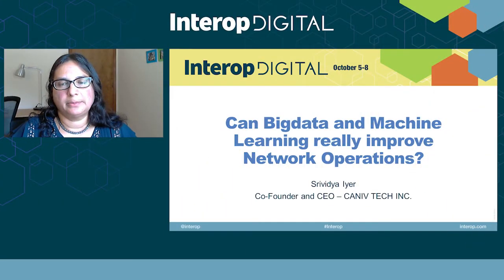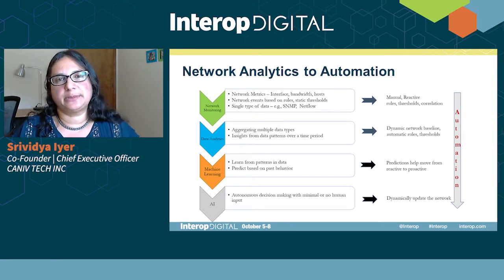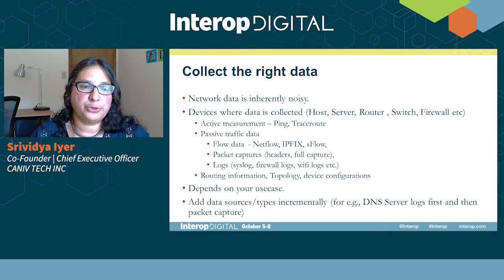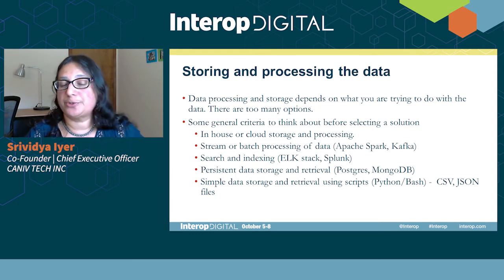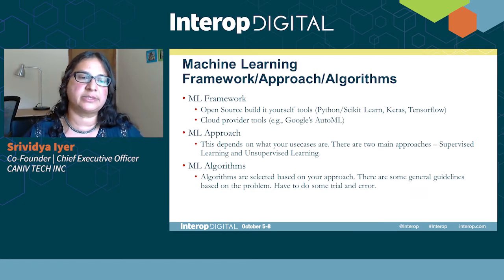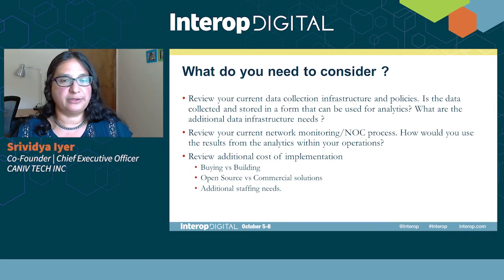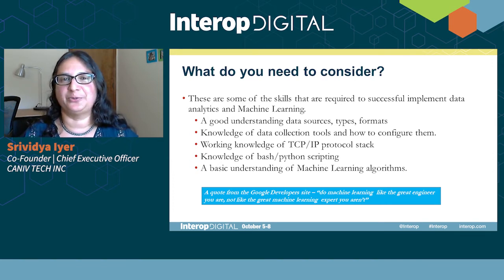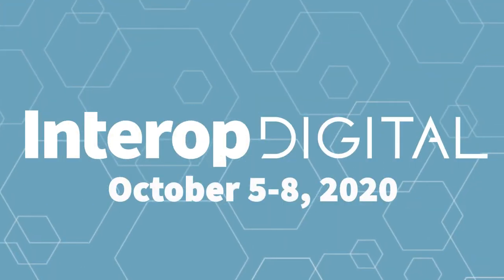Can Big Data and Machine Learning Really Improve Network Operations?, Interop 2020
Srividya Iyer, CANIV-TECH INC.

Networks have become more complex to design and operate and often network administrators are blamed for any issues related to IT operations. Machine learning, data mining, and big data analytics have been touted as the solution to provide better insights into the network and streamline the operations. However, these technologies are often poorly understood from the perspective of how they would fit in with the current network operations. This talk will address some of the common questions that the network administration staff and management have including:

• How does it impact the current infrastructure and supporting systems?
• What processes need to be adapted to support this?
• What is the additional cost to implement this?
• What skills do people need and how does it affect their job security?